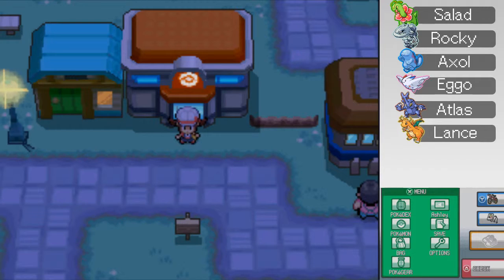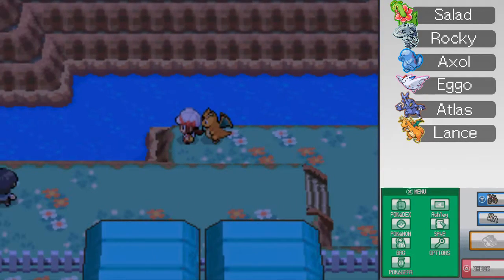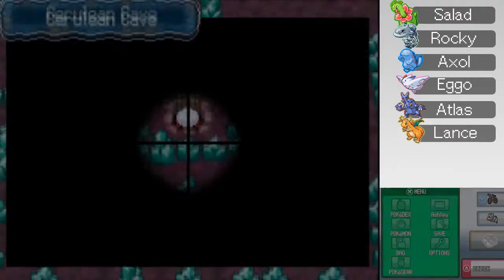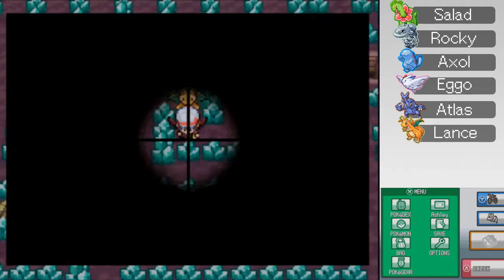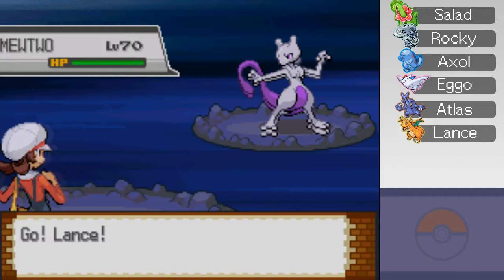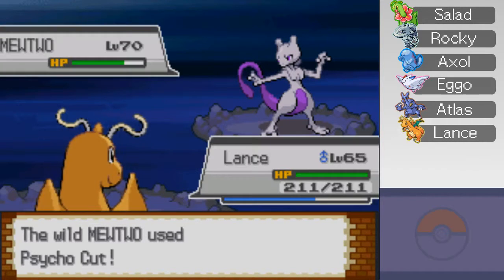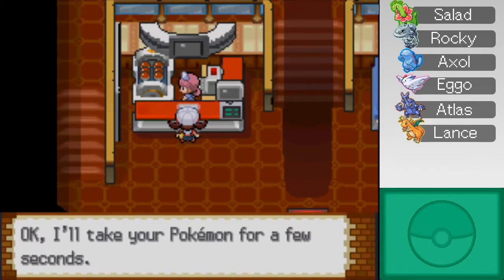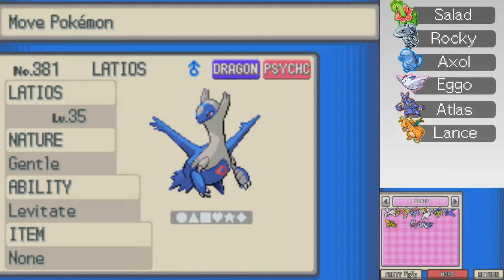Pokémon Soul Silver - Episode 55: Attack of the Clone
We take on our (not) final legendary Pokemon in Cerulean Cave!